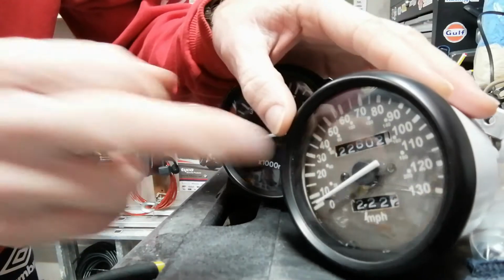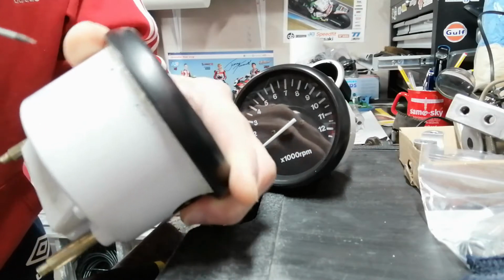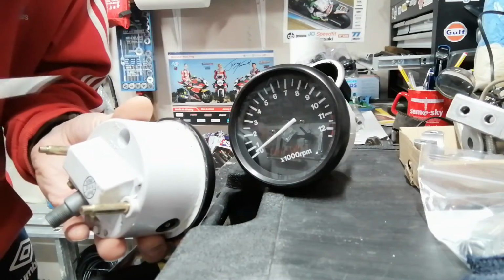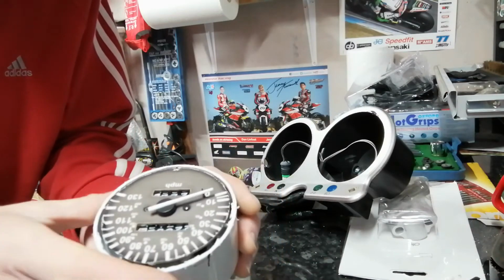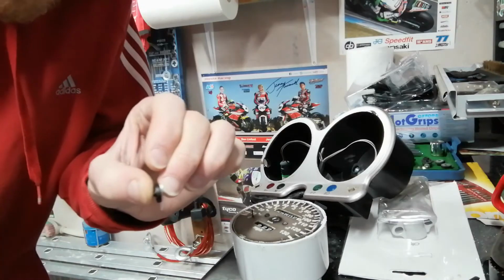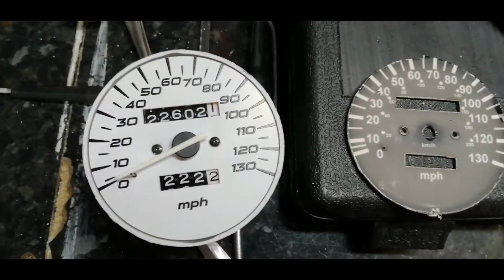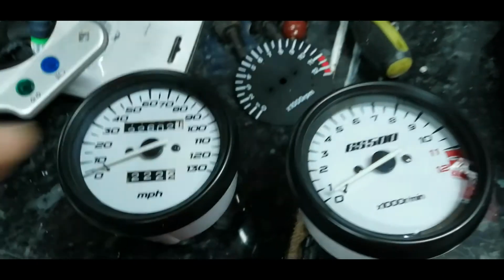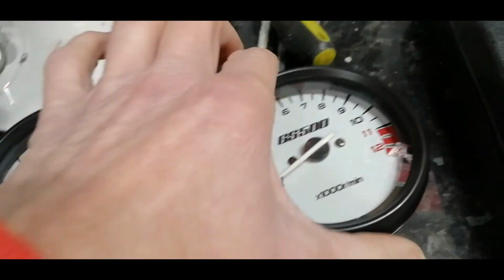Changing speedo dials gauges on my Suzuki GS500, white dials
Hi, just a quick video of me changing the speedo and rev counter dials/gauges on my Suzuki GS500. Probably not the best way to do it and definitley not a tutorial!, but quite happy with the result. Please bear in mind this is an old bike and I have no intention of ever selling it!